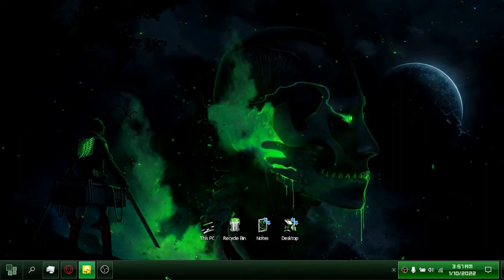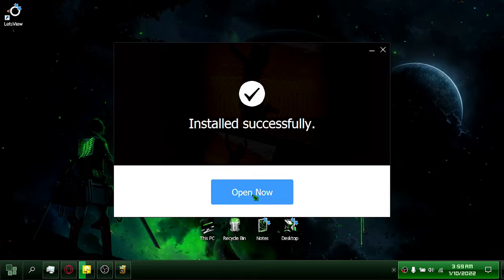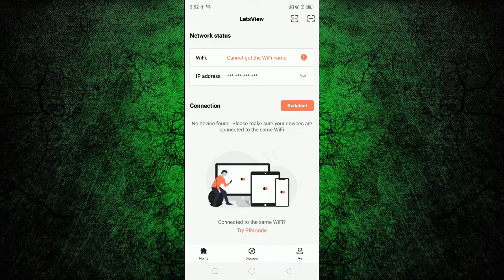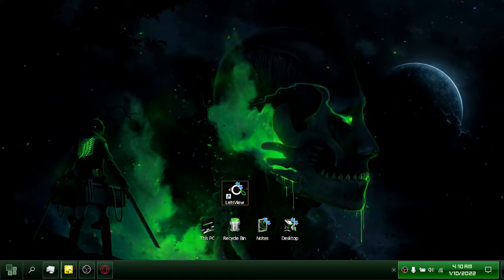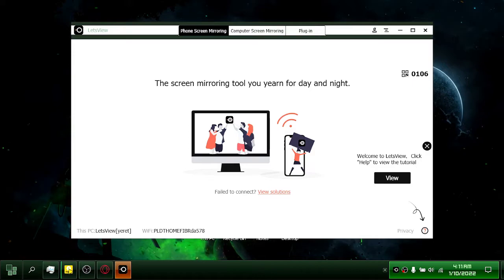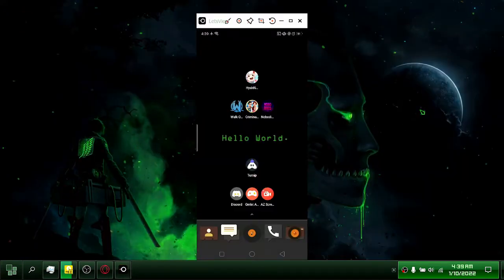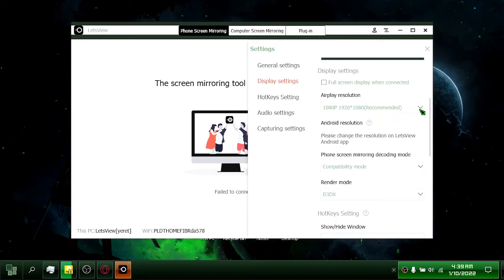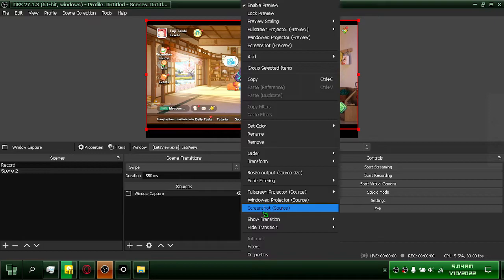📹How to Mirror your Phone Screen with LetsView (Live Streaming Tutorial)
🗺️Additional Information:
LetsView is a professional yet free desktop/mobile mirroring app, screen recorder, screen capture and annotate Android and iPhone to P

letsview screen mirroring,
letsview android to pc,
letsview audio,
letsview obs,
letsview tv,
letsview lag,
letsview tutorial,
letsview iphone to pc,
letsview app,
letsview android to pc 2021,
letsview android audio,
letsview app for iphone,
letsview app samsung tv,
letsview app for lg tv,
letsview black screen,
letsview bluetooth,
letsview crack,
letsview crashing,
letsview control phone,
letsview chromecast,
letsview cast audio,
letsview connect,
letsview cannot get the wifi name,
letsview cannot detect wifi,
letsview delay,
letsview download pc,
letsview disconnecting,
letsview dash cam not connected,
letsview download android,
how does letsview work,
letsview deutsch,
como descargar letsview para pc,
letsview extend screen,
letsview ethernet,
como instalar letsview en pc,
letsview failed to connect,
letsview failed to obtain the name of wifi,
letsview free wireless screen mirroring,
letsview for lg tv,
letsview for iphone,
letsview for android tv,
letsview for samsung tv,
letsview for ios,
letsview guide,
letsview how to use,
letsview hisense,
letsview screen mirroring hindi,
letsview the world hair wash,
letsview iphone to tv,
letsview ipad,
letsview iphone,
letsview ipad to pc,
letsview ipo,
letsview internal audio,
letsview iphone to ipad,
letsview keeps disconnecting,
letsview keeps crashing,
letsview nasıl kullanılır,
letsview lg tv,
letsview lg tv app,
letsview legit,
letsview lg,
letsview landscape mode,
letsview auf lg tv installieren,
letsview mirroring,
letsview mac,
letsview mac to tv,
letsview mac to samsung tv,
letsview mac not working,
letsview mac review,
letsview mac m1,
letsview screen mirroring tamil,
letsview no sound,
letsview not working,
letsview no audio,
letsview no audio iphone,
letsview no device found,
letsview netflix,
letsview not detecting tv,
letsview not opening on pc,
letsview on samsung tv,
letsview on lg tv,
letsview on mac,
letsview on tv,
letsview vs apowermirror,
letsview on firestick,
como configurar o letsview,
como usar o letsview,
letsview pc to iphone,
letsview pc to ipad,
letsview pc to android,
letsview pc,
letsview pubg,
letsview pc to tv,
letsview pc windows 10,
letsview ps4,
letsview review,
letsview resolution,
letsview render mode,
letsview app review,
letsview screen mirroring audio,
letsview screen mirroring obs,
letsview settings,
letsview screen mirroring not working,
letsview sound,
letsview screen mirroring mac,
letsview screen mirroring usb,
letsview to obs,
letsview time limit,
letsview troubleshooting,
letsview tcl tv,
letsview toshiba tv,
letsview usb cable,
letsview usb,
letsview unable to connect,
letsview como usar,
comment utiliser letsview,
letsview via usb,
letsview vs reflector,
letsview vs airserver,
letsview windows 7,
letsview wired connection,
letsview without wifi,
letsview wireless display,
letsview with audio,
letsview screen mirroring with audio,
letsview xbox,
letsview xbox one,
letsview youtube,
letsview 2021
phone mirroring to tv,
phone mirroring to pc,
phone mirroring to laptop,
phone mirroring app,
phone mirroring to tv using usb,
phone mirror to pc apps,
phone mirror to mac,
phone mirroring to lg tv,
phone mirror to pc,
phone mirror to laptop,
phone mirror to phone,
phone mirror to tv,
phone mirror app,
phone mirror case,
phone mirror android auto,
phone mirror app to pc,
phone mirror app android,
phone mirror android,
phone mirror app for firestick,
phone mirror app for iphone,
phone mirror apple tv,
a power mirror iphone to pc,
mirror a phone,
screen mirror broken phone,
screen mirror boyfriend's phone,
phone screen big mirror,
mirror phone to bmw idrive,
best mirror iphone to pc,
screen mirror my boyfriend's phone,
mirror phone to mi box,
mirror back phone,
phone mirror cover,
phone mirror chromecast,
phone mirror car stereo,
phone mirror car screen,
phone camera mirror image,
mirror phone camera to pc,
mirror phone case casetify,
mirror phone drop transition,
phone drop mirror tiktok,
device to mirror iphone to tv,
how to mirror iphone to desktop,
mirror phone case diy,
how to mirror phone display to laptop,
mirror phone without usb debugging,
tenorshare phone mirror crack download,
black mirror phone episode,
mirror's edge phone,
phone mirror firestick,
phone mirror for pc,
phone mirror for car,
phone mirror for mac,
phone mirror full screen,